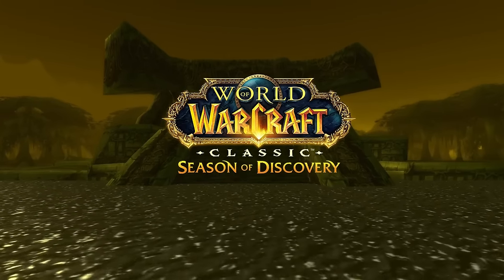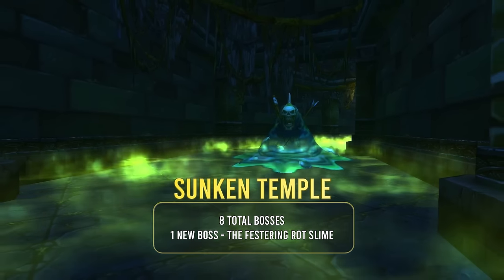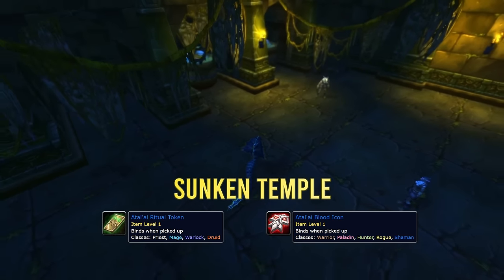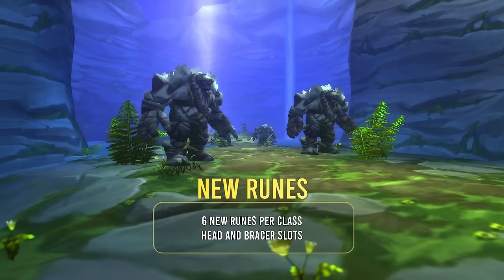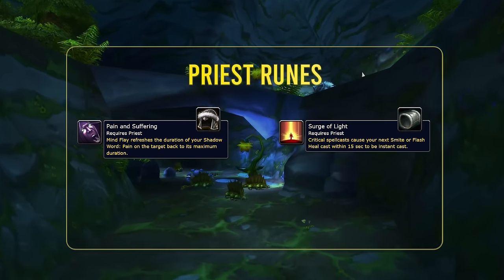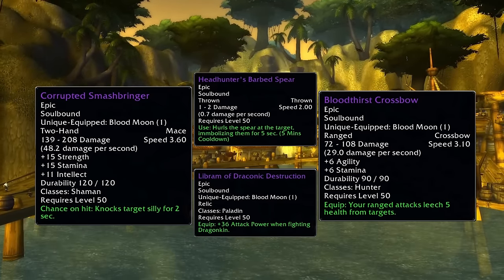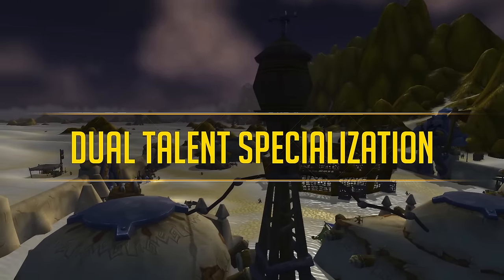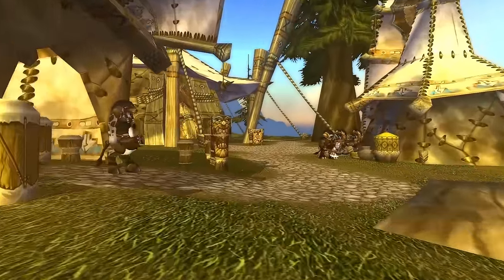Everything Phase 3 in 10 minutes | Season of Discovery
The Catacylsm Rested XP Guide is here now!